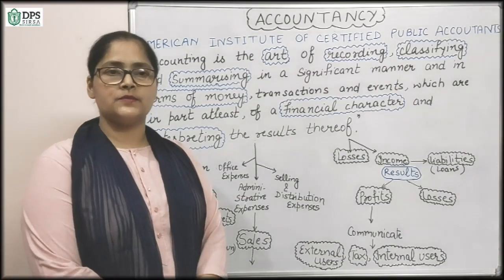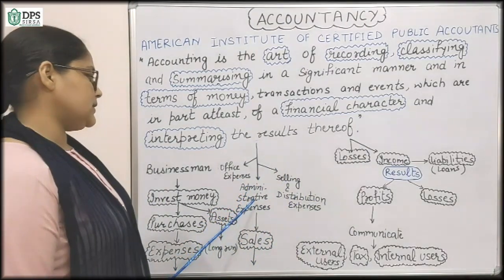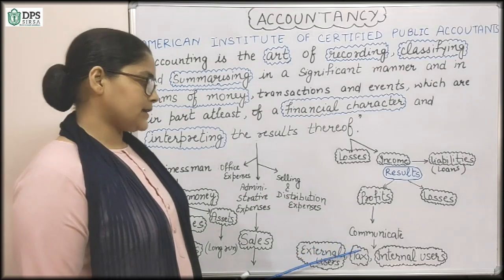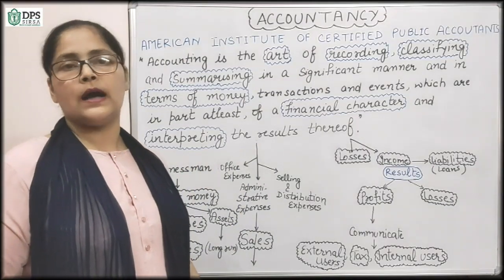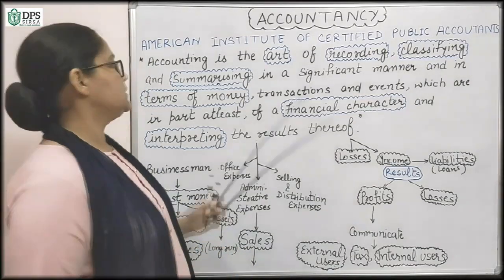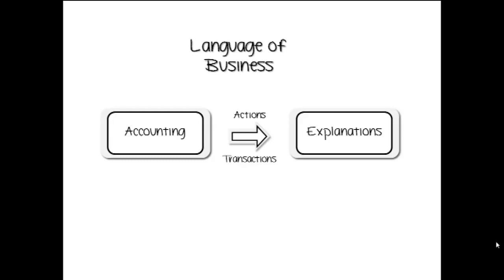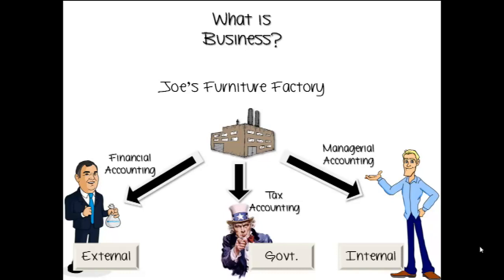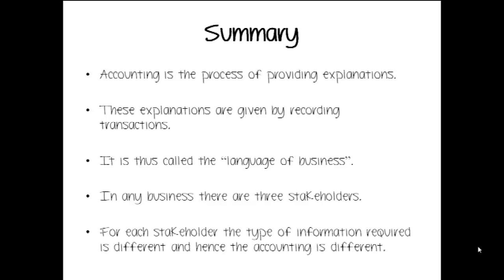Accountancy/Introduction/Class 11/April 20,2020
Introduction/Class 11